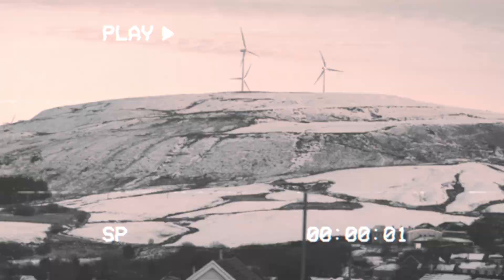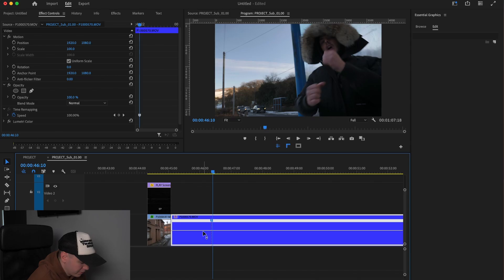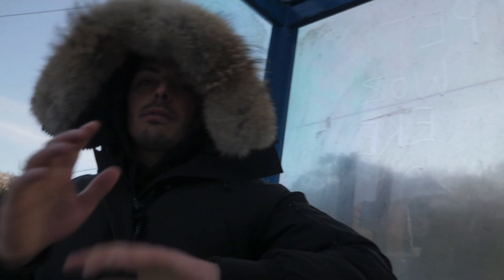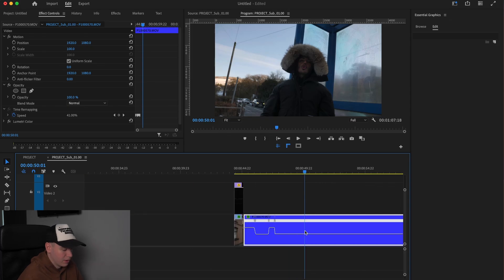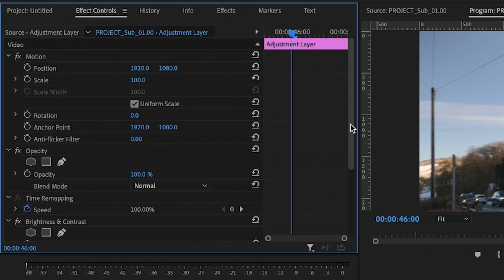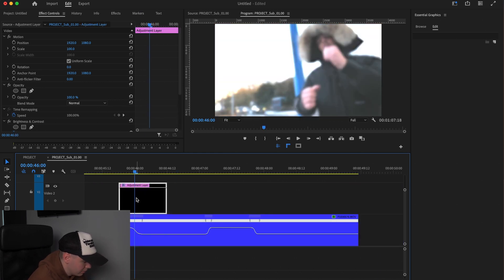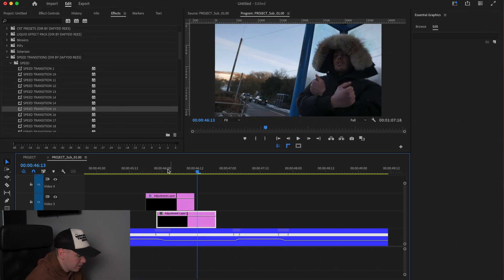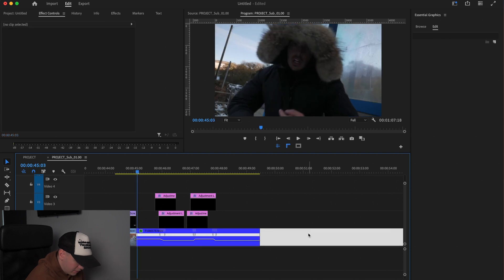ADD CRAZY SPEED RAMPS TO YOUR VIDEOS (PREMIERE PRO)